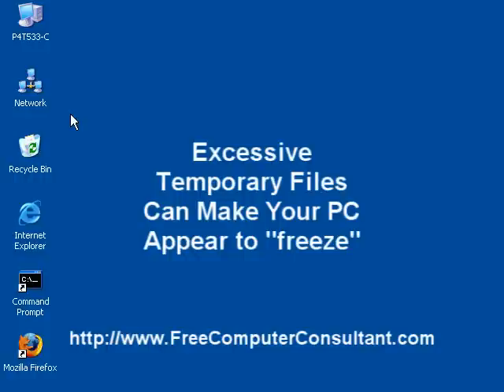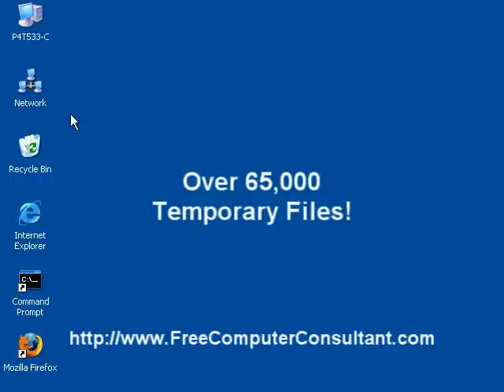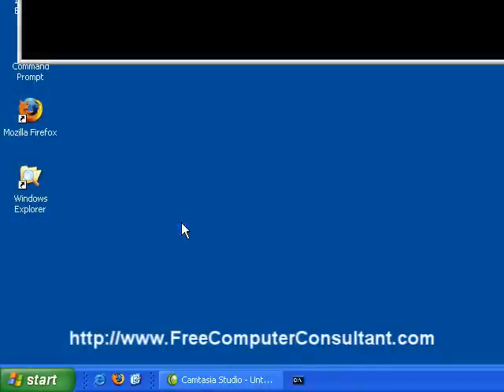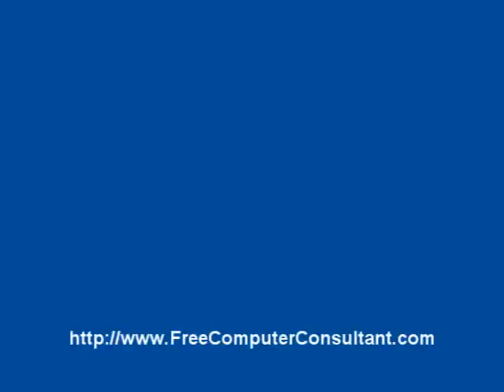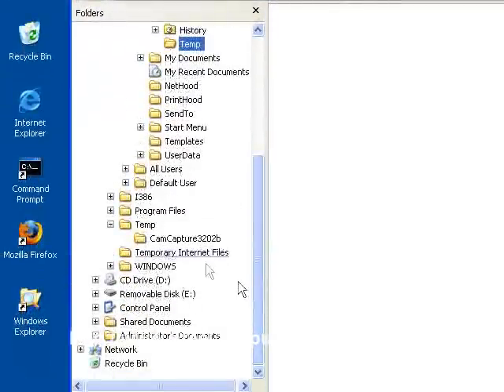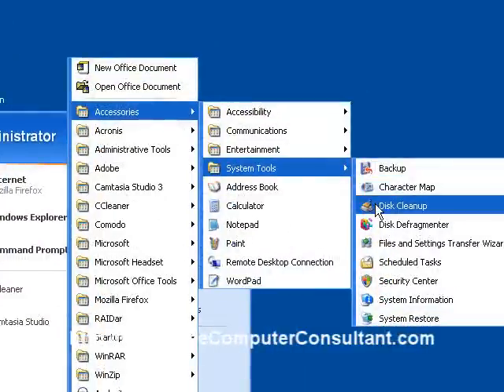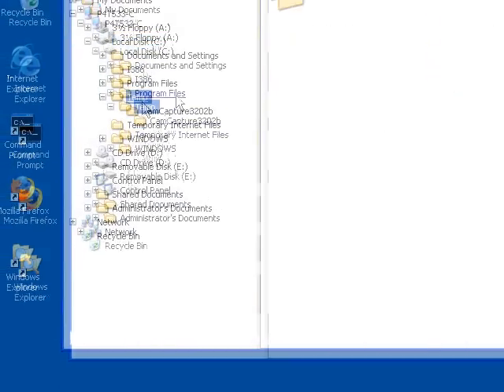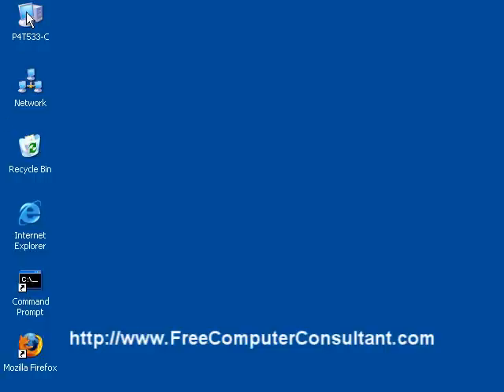How and Why to Clean Out Windows Temporary Files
You might be able to speed up your PC by cleaning out excessive windows temporary files. This short video shows you how and tells you why.